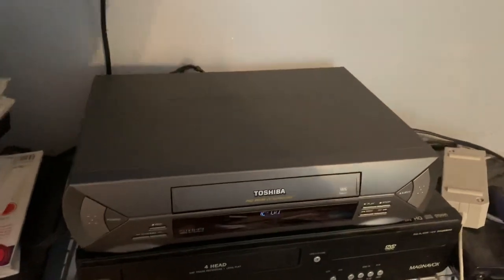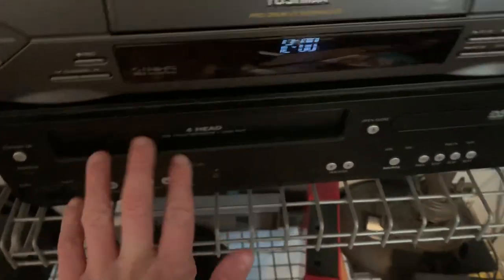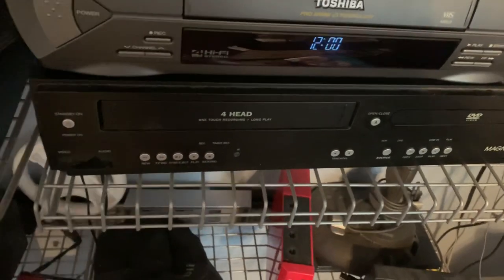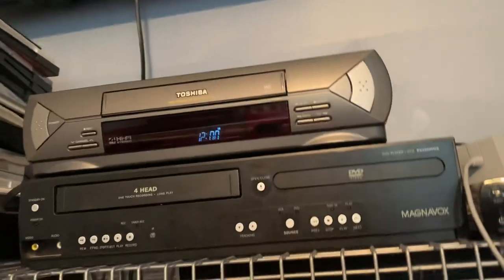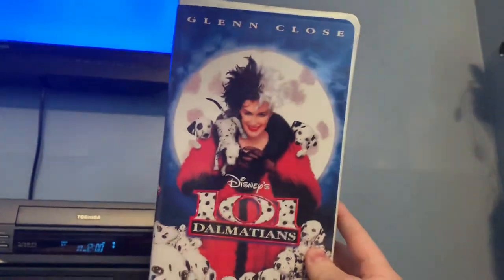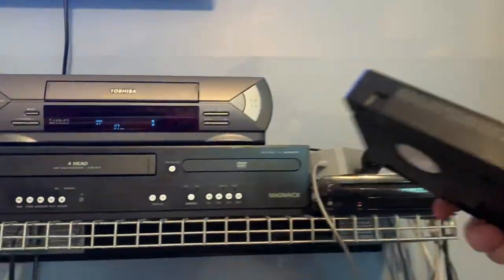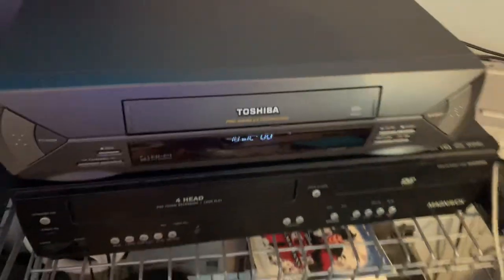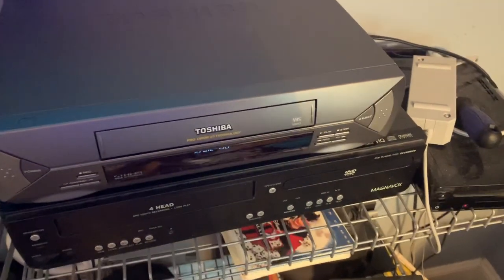Demonstration on my new Toshiba VCR